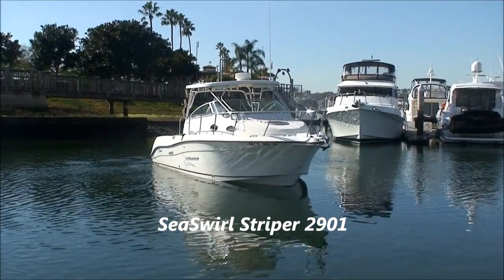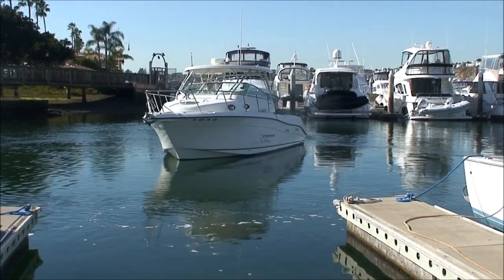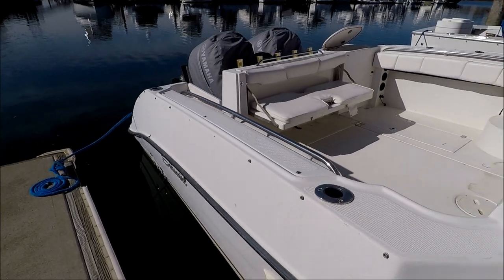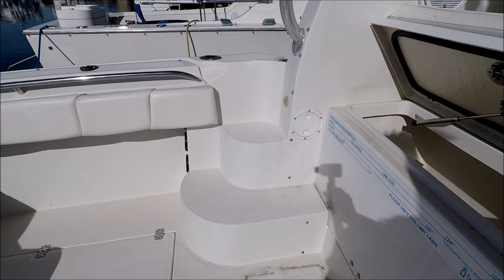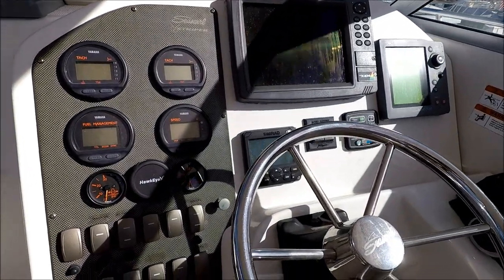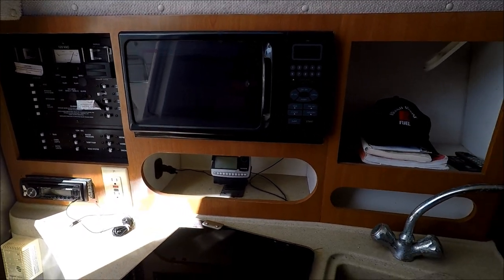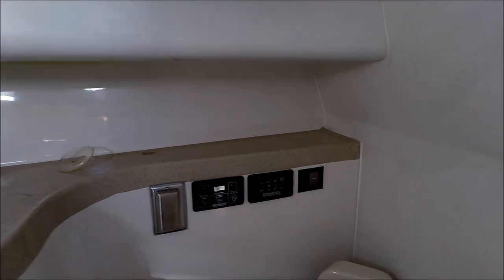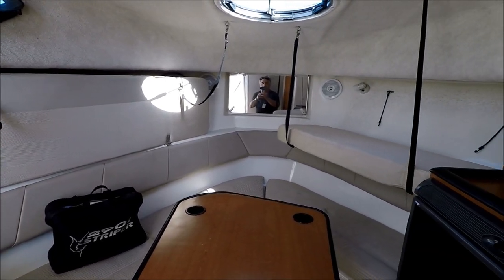Seaswirl 2901 Cuddy Cabin "Walk thru Tour" by Smyyachts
Get ready to Fish! Are you looking for your next great fishing adventure? Then check out this Striper Sea Swirl 2901 with a factory hardtop, lots electronics, upgrades such as a generator and an included triple axel galvanized trailer! She's well powered by twin Yamaha 225 Four Stroke engines and specs show this will move her along at 40+MPH.  The open cockpit can easily fish 4 friends and for family cruising seats 8 for other activities. She is set up to fish with a built in transom live well, in deck fish boxes to store the catch, and dual plumbed under seat storage compartments. She's loaded with rod storage aka "rocket launchers" and even is set up for a bar-b-que. At the helm there are dual Yamaha gauges for engine management. Electronics include JRC 1500 radar, a Lowrance Chart plotter, Simrad autopilot, a VHF radio and an emergency "Seakeeper" System  for emergencies.
The bow is easily accessible either thru the center windshield or via the walk around on either side of the vessel.
The cabin is entered thru a port side sliding door. Once inside there is a power panel and galley to port: Dinette forward with fold down bunks (for small kids) and a cabinet with refrigerator to starboard. Some very nice features include multiple opening port lights for light & air flow, a finished deck with removable carpet, (It's a fishing boat) and a full fiberglass head with a Vac-u-Flush system. Aft, there is a full beam berth with a height of almost 30".
The boat can sleep 4 in close quarters and while designed for fishing, she's family friendly for all.
for lots of photos, full specs and current inventory.